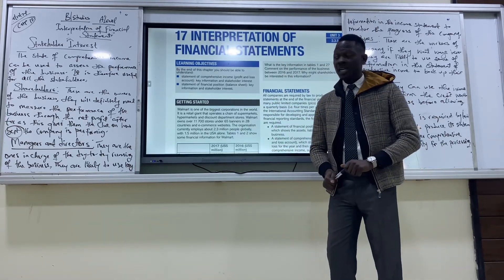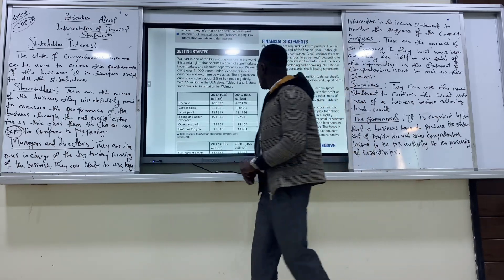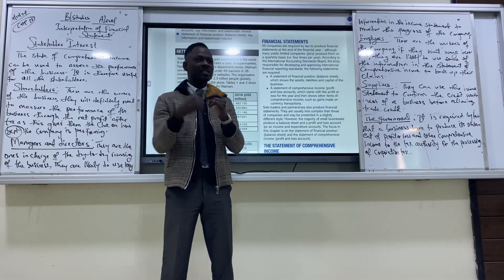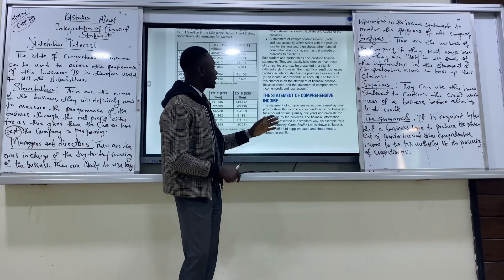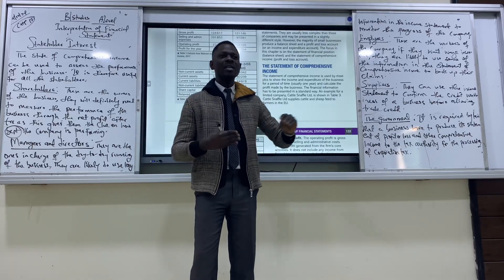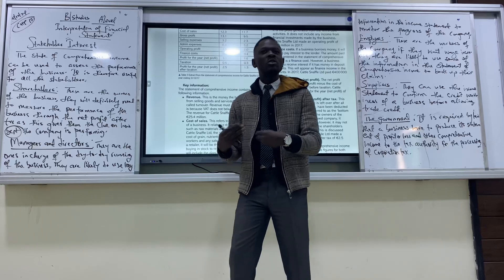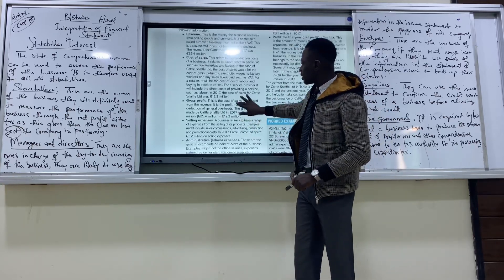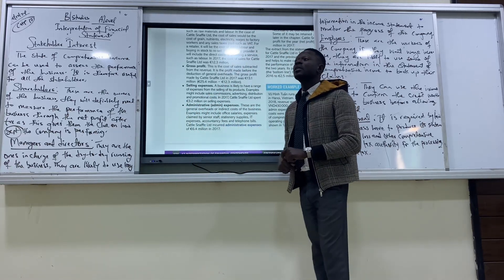Business A’Level (Interpretation of Financial Statements) Part 1